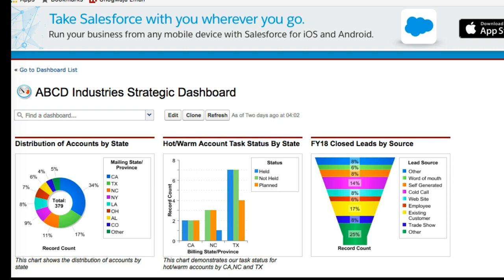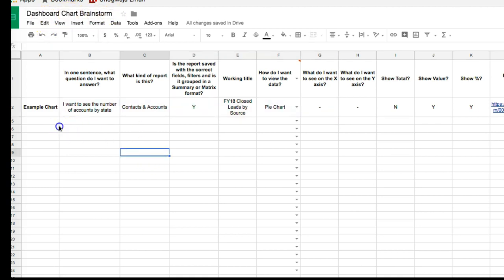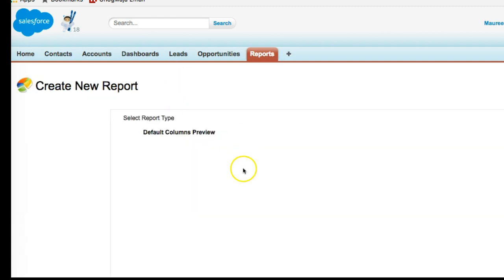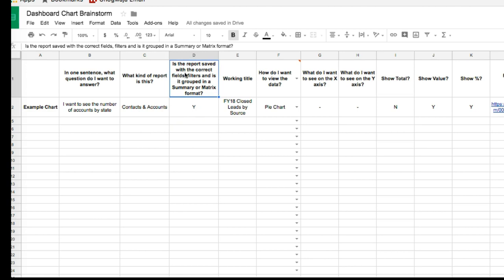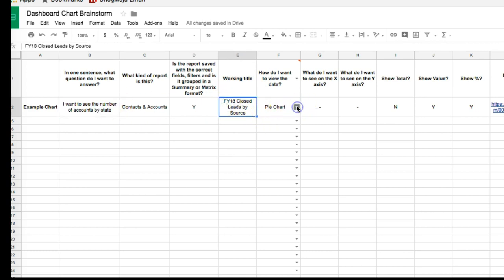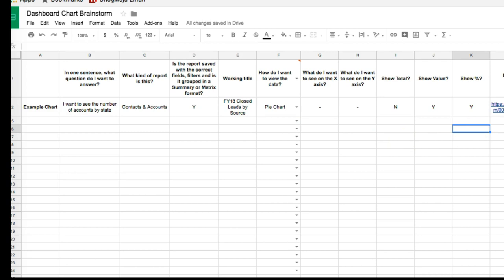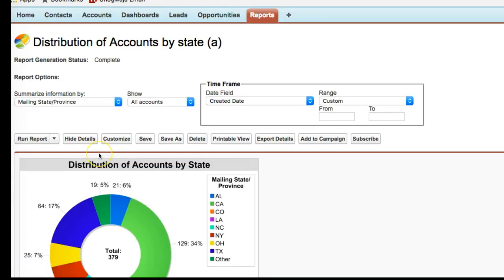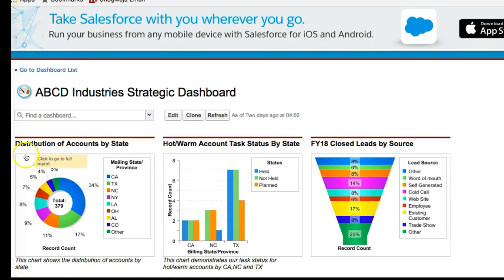Salesforce Dashboard Chart Brainstorm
This video is from the course How to build a Salesforce dashboard in three easy steps.

Skills you will gain:
1. Build a real-world Salesforce dashboard using Summary and Matrix Reports
2. Use simple steps to transform reports into useful dashboard charts
3. Learn valuable reporting tricks to save you time and boost your efficiency

The Salesforce Dashboard summarizes volumes of stored information into an accessible, visible format. This tool makes the complex simple and puts the numbers into visible patterns. Patterns help you predict sales, project profit and leads to higher efficiencies. If you want to learn how to unlock the power of this tool then this Bootcamp is for you!